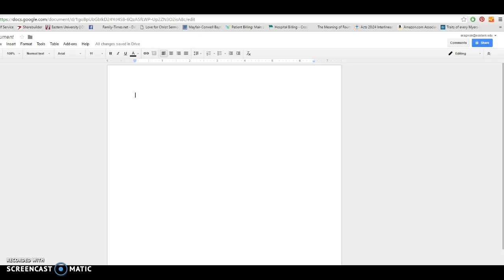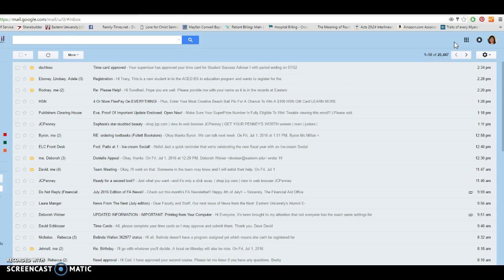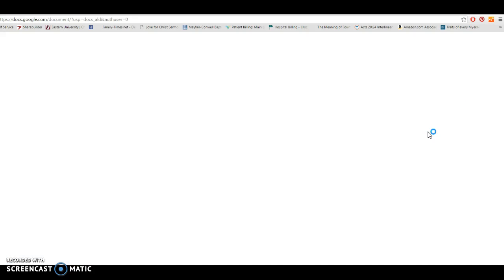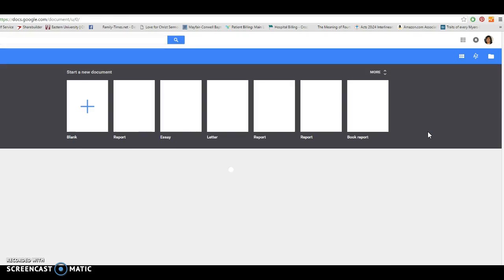How To Use Google Docs For Research/Essay writing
Want to write an article, essay, thesis, blog, content for a website and want quick access to research data/information? This video will show how to access quick research using Google Docs.